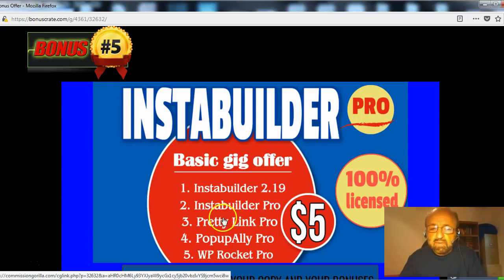AffCasho Review - Honest Review & Tour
Welcome to my Affcasho Review

Here are just a few things you'll learn inside AffCashO:

    How to pick a product to promote.
    How to setup a landing page.
    How to target the right audience.
    How to followup.
    How to do retargeting.

Plus, everything is backed up by 5 case studies.

Front-End and OTO's

FE - $17 - AffCashO

OTO 1 - $27 - DFY - 5 High-Converting Done-For-You Campaigns which includes:

    Review/Bonus Pages
    Review Videos
    Email Swipes
    Everything you need to setup your campaigns.
    Landing page, emails, targeting (keyword or audience)
    In short: 5 offers, 5 videos, 5 bonus pages & 5 ad campaigns

OTO 2 - $47 - Reseller Rights - Get resell rights to the entire AffCasho sales funnel!

OTO 3 - $37/Month - 6 Figure Coaching Program - Work with 6 figure marketers to take your business to the next level!

    Work with Ivana, Ram and Pallab
    Ask any questions you have, live
    Sell this coaching program to offline businesses and make $297-$997 per client!